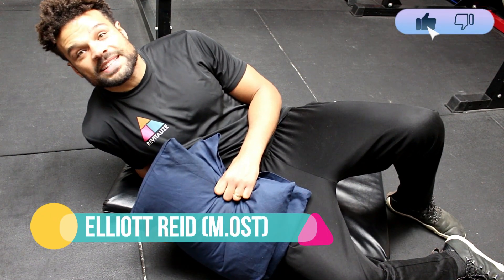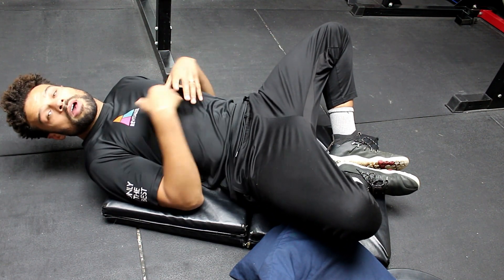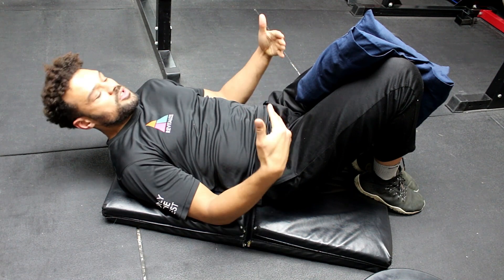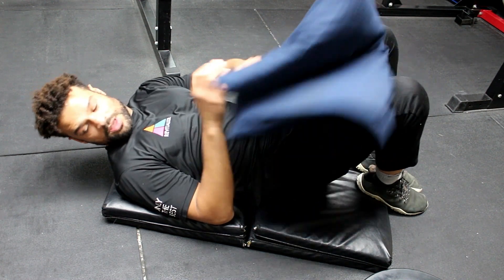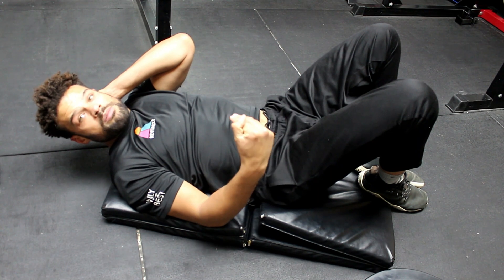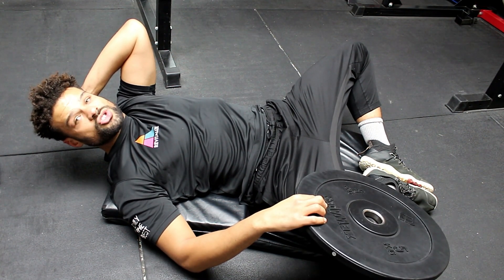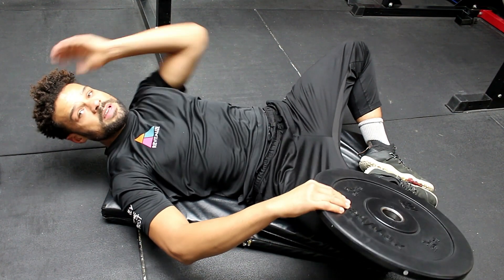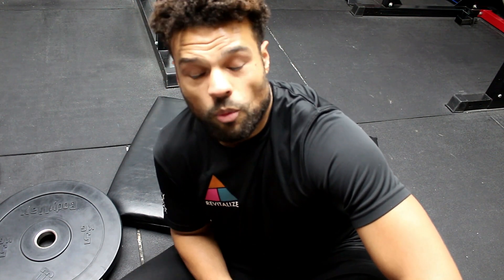Tight groin remedy demoed by Elliott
Tight groin preventing normal movements?

Stiffness and inflexibility can predispose arthritis. Good, healthy, full movement can delay arthritis and reduce arthritic pain.

The exercises that Elliott demonstrates are great for:
Improving sitting comfort
Improving cross legged sitting
Reducing groin pain

But before you give them a go, ensure you have been cleared to do so by a health practitioner.

Interested to know more? Book a free consultation with your specialist

Sign up to our mailing list so we avoid your junk folder. to receive tailored advice